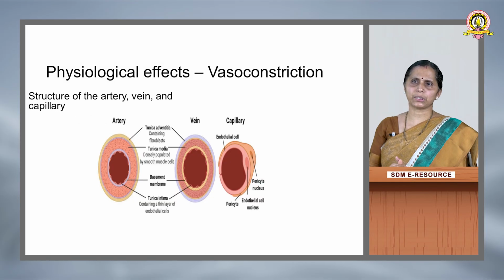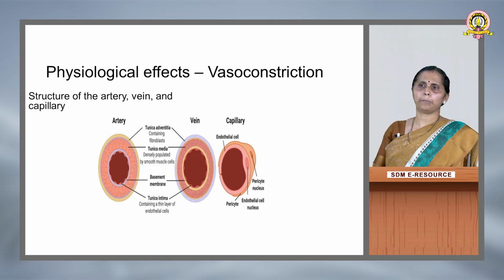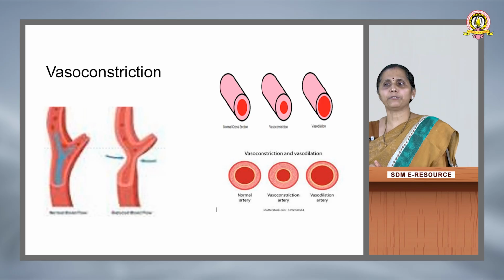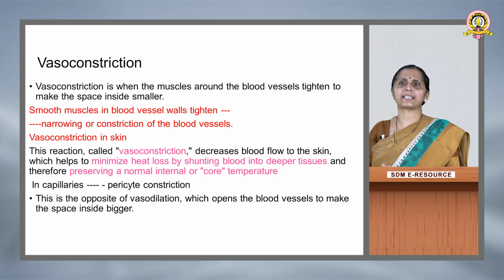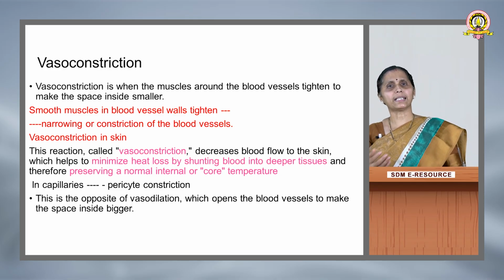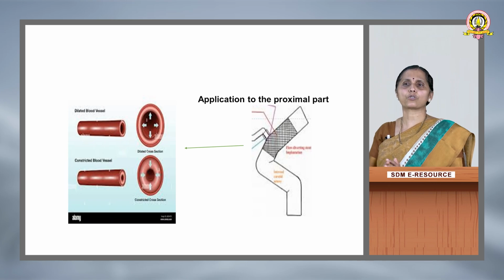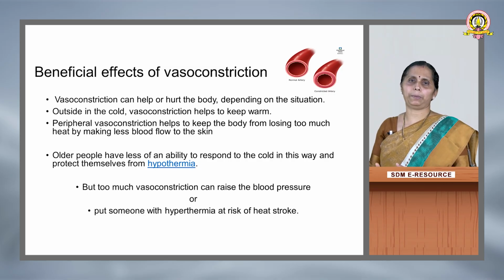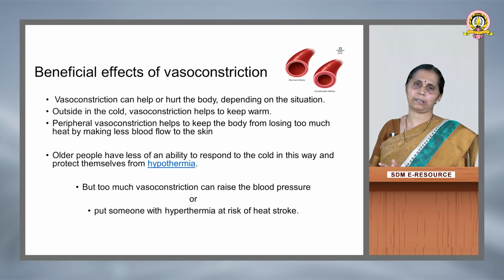SDM E-learning | Proximal compress - Part 2 | Dr. Sujatha